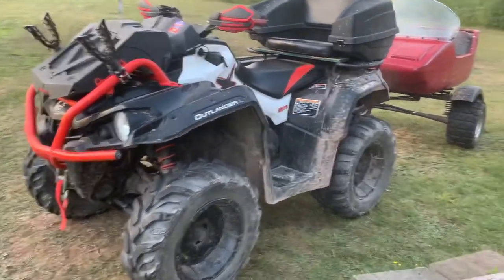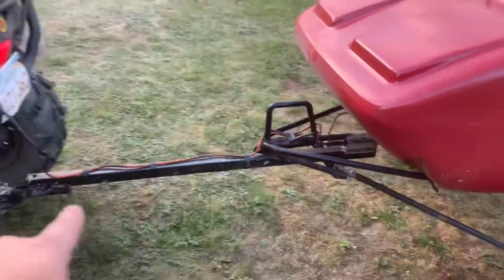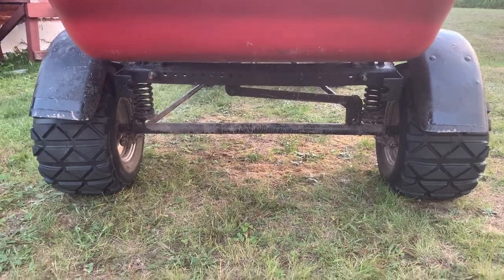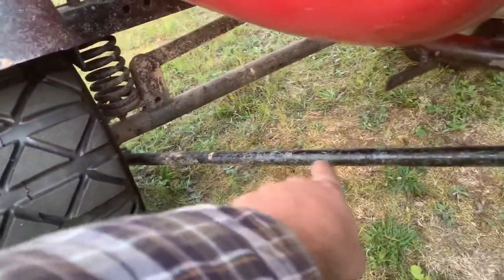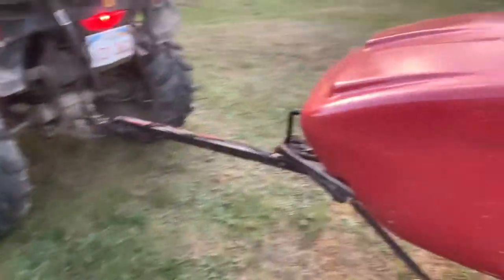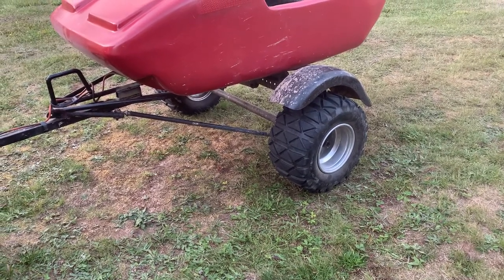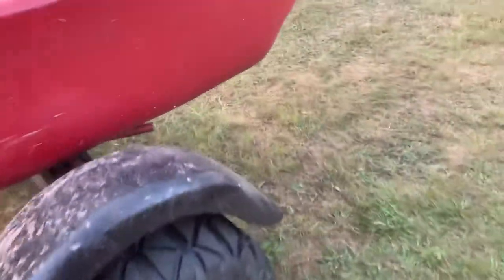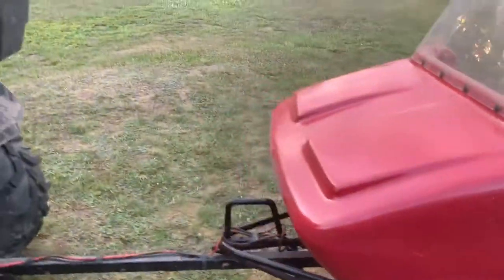Atv caboose build from and old snowmobile caboose